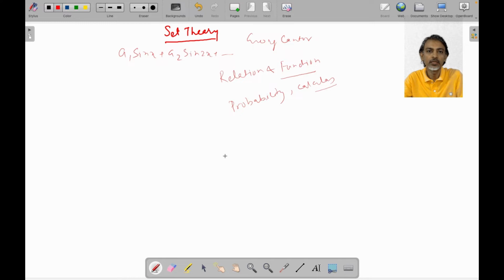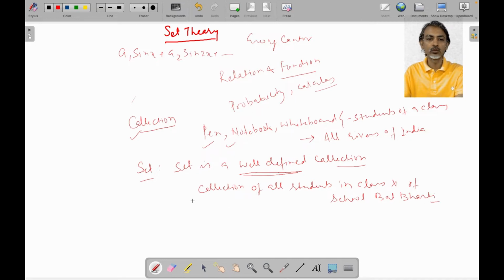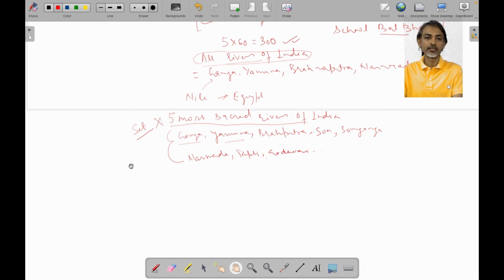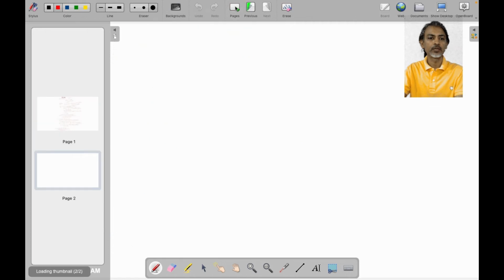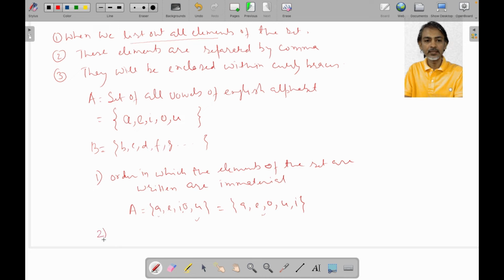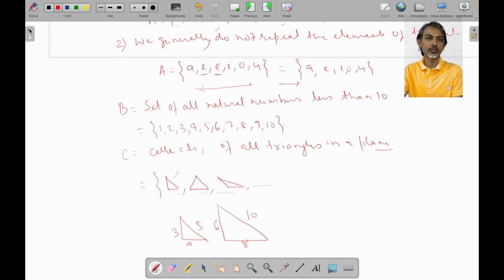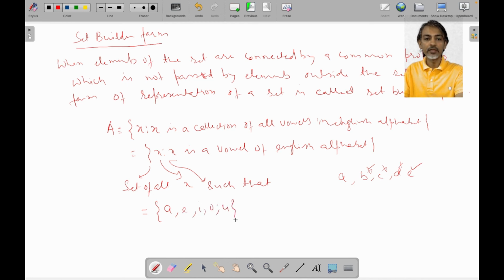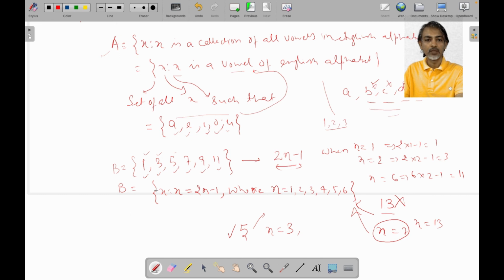Set Theory - CBSE Class 11 Maths Chapter 1 | Class 11 NCERT Mathematics Chapter 1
Learn Set Theory - CBSE Class 11 Maths Chapter 1 from this video.

Video highlights :
This set theory class 11 in english lecture introduces the concept of sets and explains how to represent a set
Get set theory class 11 pdf along with the video
Also get sets class 11 notes pdf or class 11 maths chapter 1 pdf download

In subsequent video get,
sets class 11 questions and answers pdf
class 11 maths set theory ncert solutions
set theory class 11 questions
types of sets class 11 with examples